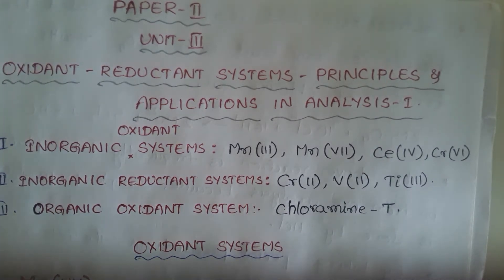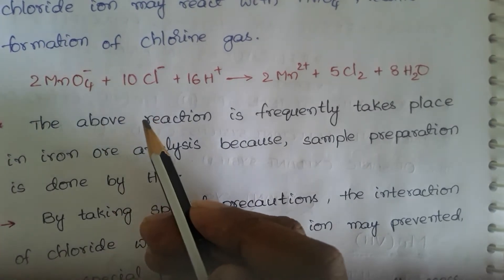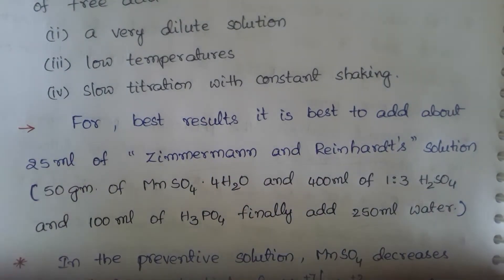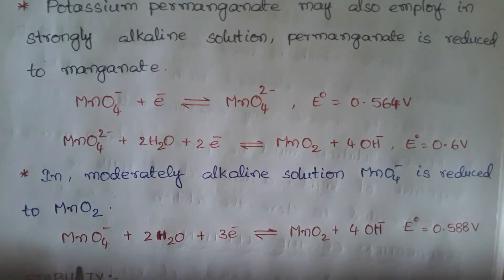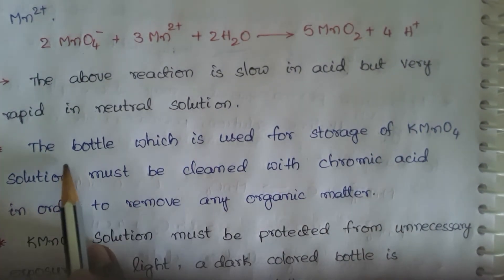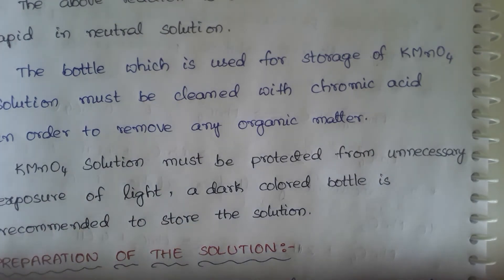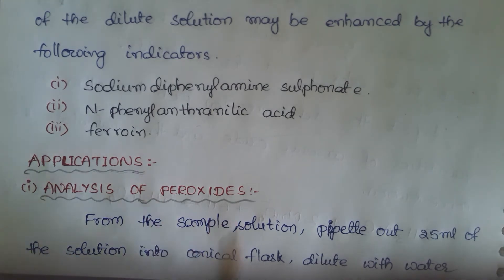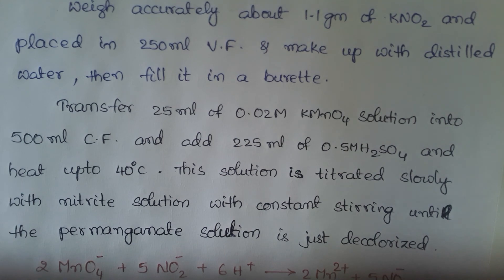UNIT-III (PART-1) OXIDANT Mn (VII)(KMnO4)